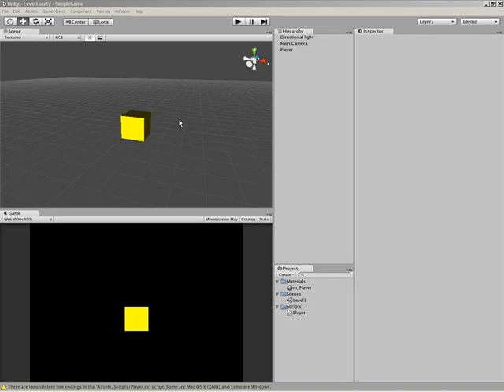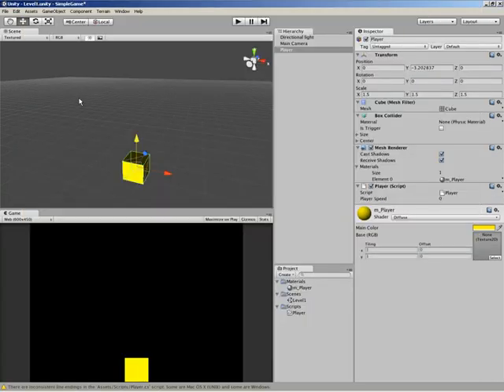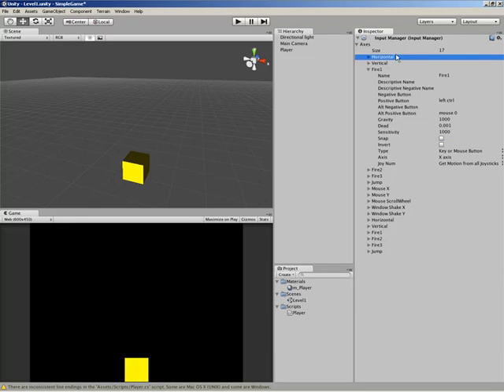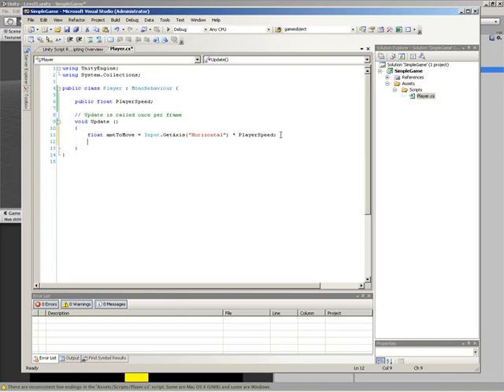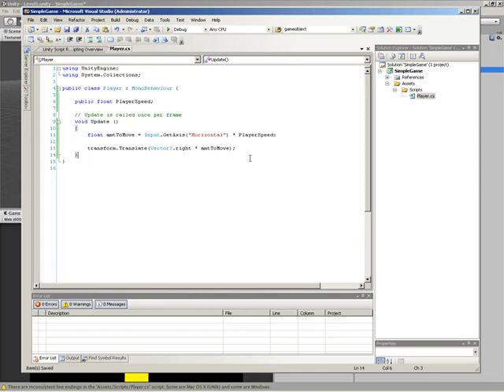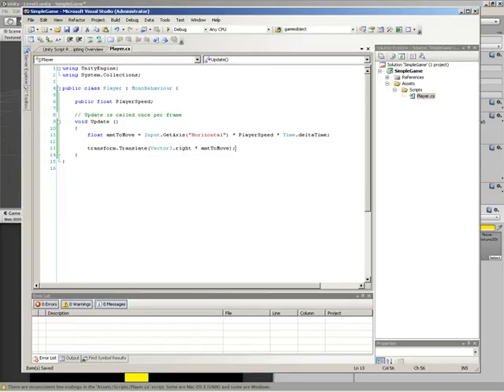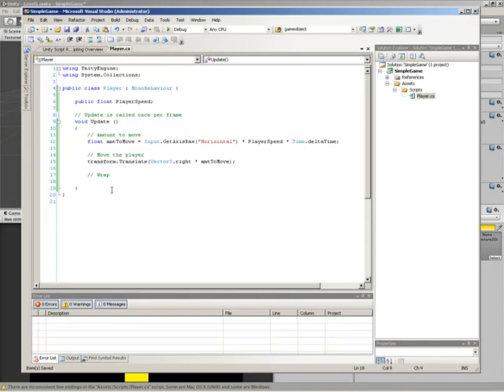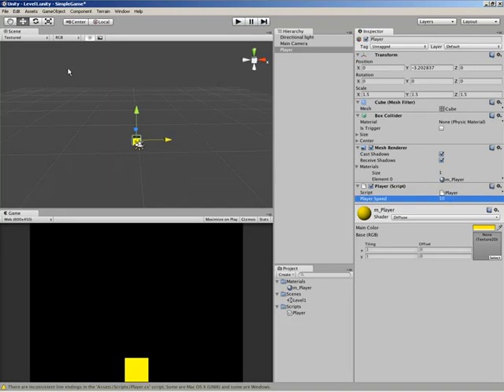3DBuzz - Unity Standard - part 01 - 07 player script continued